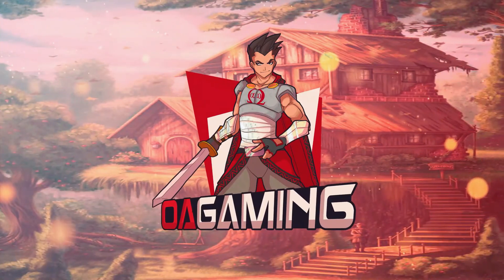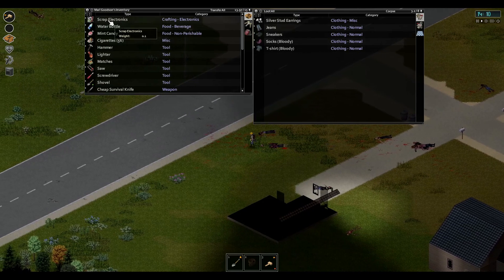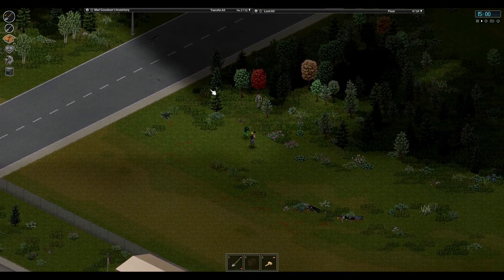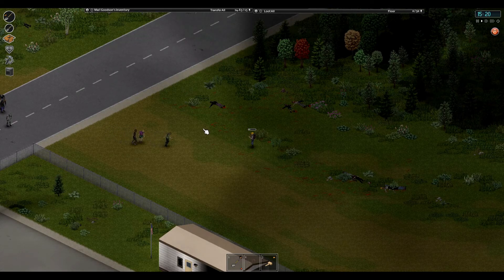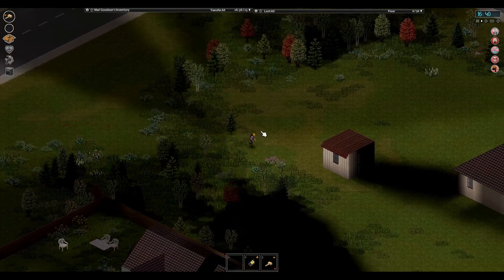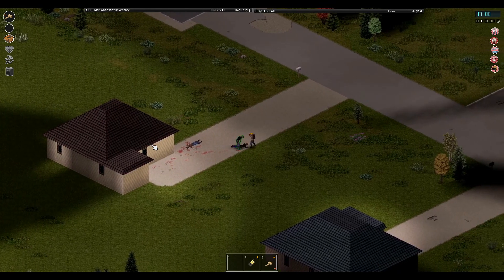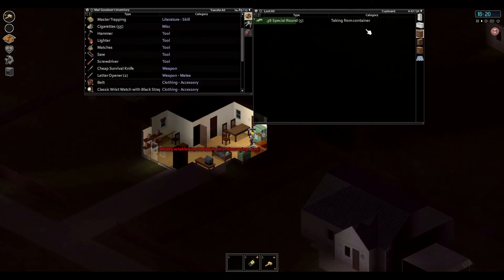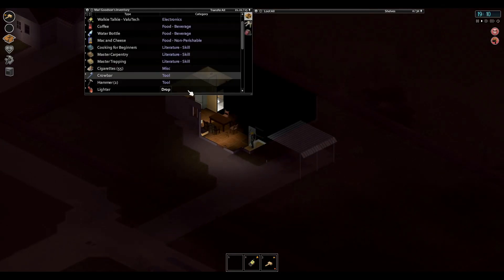Project Zomboid - 1 Hoard to many Day 5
This Project Zomboid build 41 challenge is loaded with some fantastic mods. Project Zomboid build 41 is truly the best Zombie game.

I will be constantly reviewing my experiences as a beginner in the game up a seasoned pro 😉.

Mods:

Autotsar Trailers
Better Sorting
Better Towing
Brita's Weapon Back
Bushcraft Weapons Pack
Craft Helper
Customizable Zombies
Filibuster Rhymes Used Cars
Fort Redstone
Paw Low Loot
Paw Low Loot Fantasy Pack
Paw Low Loot Guns
Primitive Survival
Save Our Station
Swat Pack redux
Uncle Sharks Kentucky Carnage
Harry's Tow Truck

Instead of knowing the game and being good at it when showcasing. I have decided to show everything. This will lead to lots of failure and mistakes. That should give you some laughs right?.

Project Zomboid is the ultimate in zombie survival. Alone or in MP: you loot, build, craft, fight, farm and fish in a struggle to survive. A hardcore RPG skillset, a vast map, a massively customisable sandbox and a cute tutorial raccoon await the unwary. So how will you die?